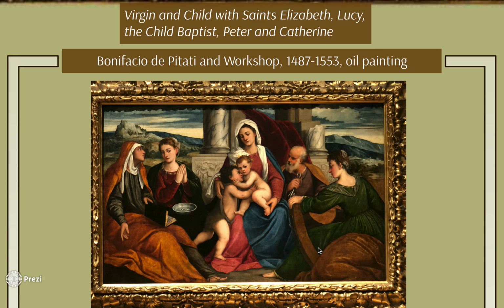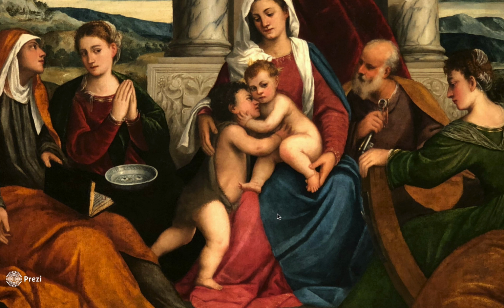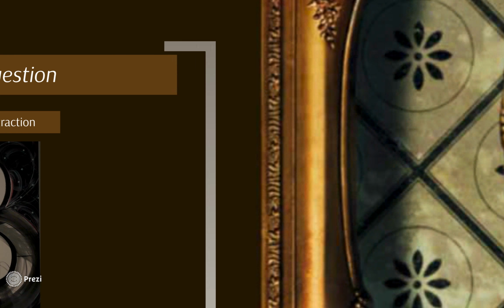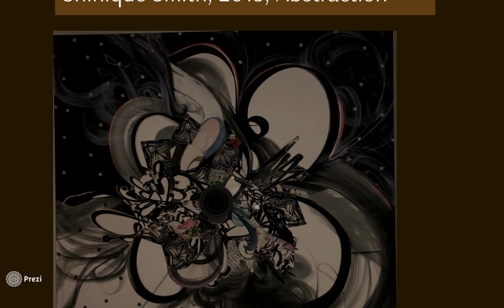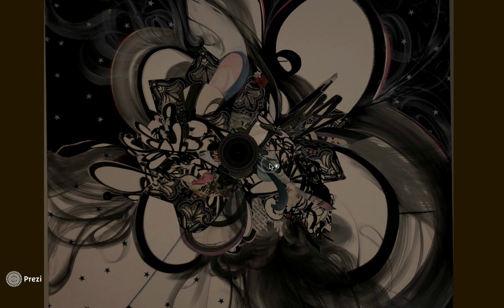museum assignment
Enjoy Chellie!